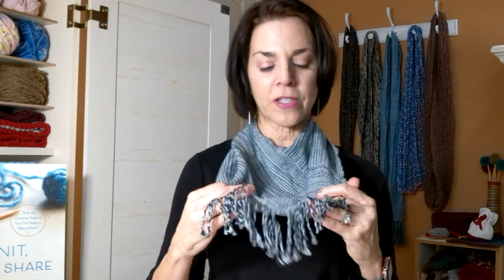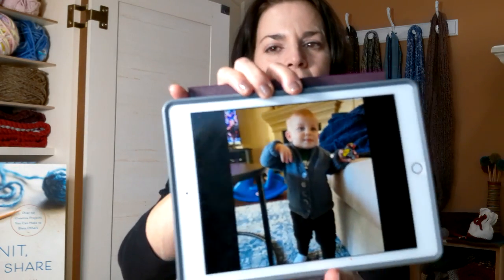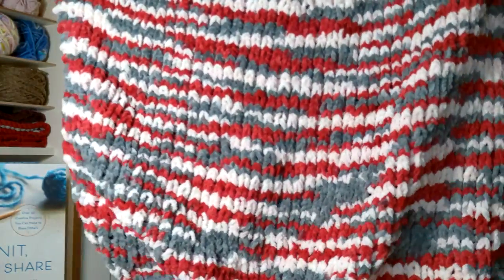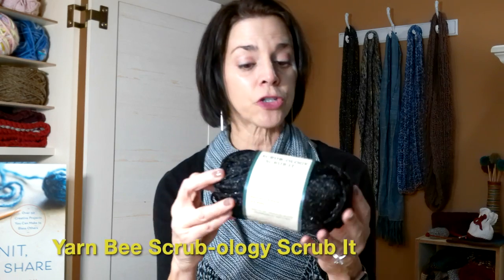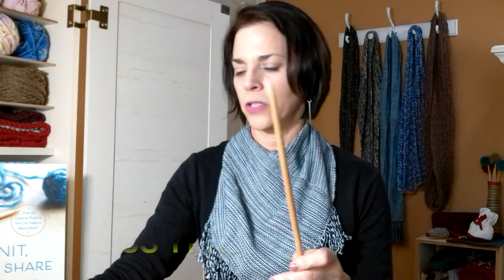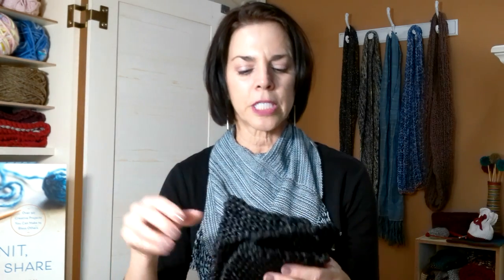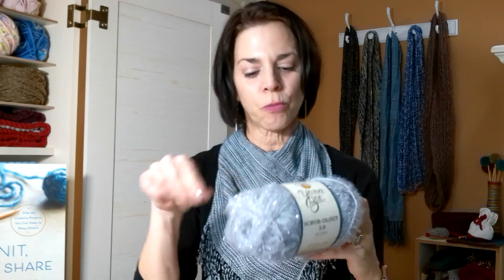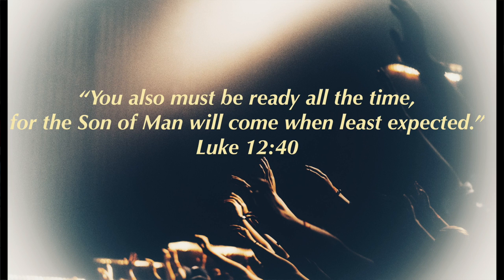Knitting instructions for Scrubby using Scrub-ology Scrub It; Knitting Devotion Episode 9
Knitting projects featured; Knit Scrubby pattern, prayer shawl, baby sweater, hat and baby blanket; KnitPrayShare.com weekly blog post, November 7, 2022 starts at 8:10 on this video.

Knit Scrubby Pattern:
Yarn Bee Scrub-ology Scrub It
Size US 11 Needles
Cast-on 14 stitches. Knit until piece measures 4.5 inches. loosely bind-off. weave in ends. One skein will. make 4-5 scrubbies

Baby Sweater pattern can be found on Ravelry. It is called Baby Sophisticate

Hat pattern used is called the Sailor's Rib Beanie by Sarah Wright. Also found on Ravelry.